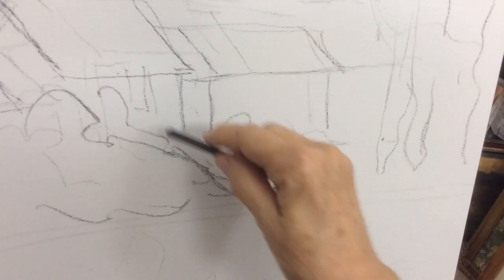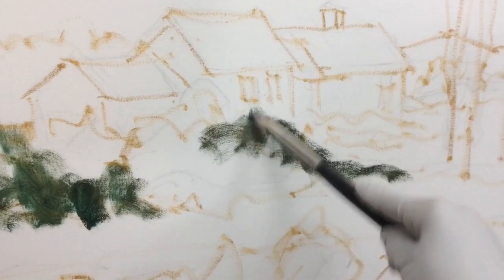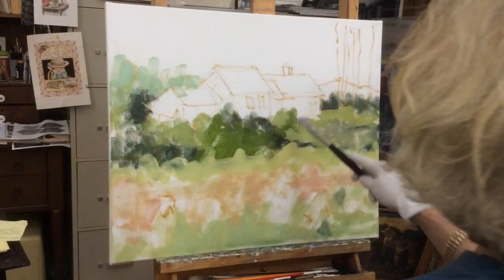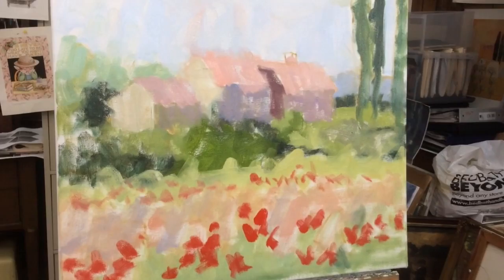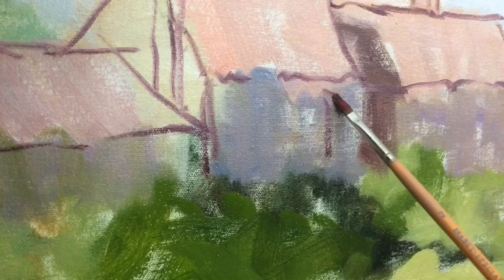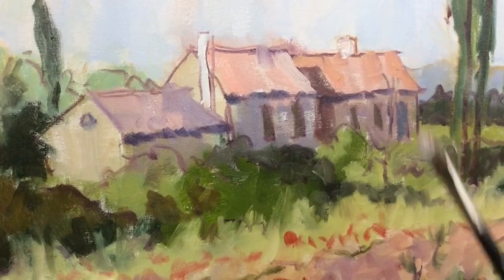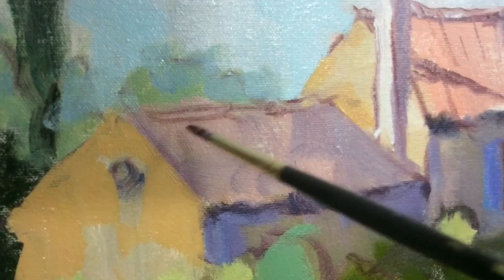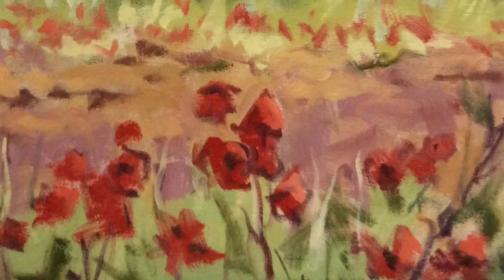Connie Winters demonstrates her painting style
Artist Connie Winters demonstrates her approach to creating impressionistic paintings.